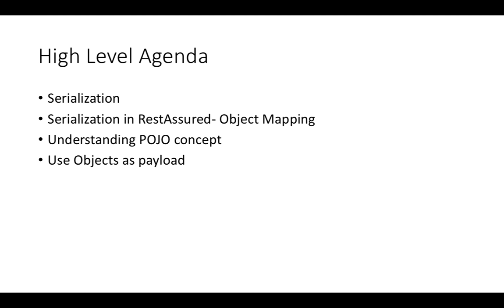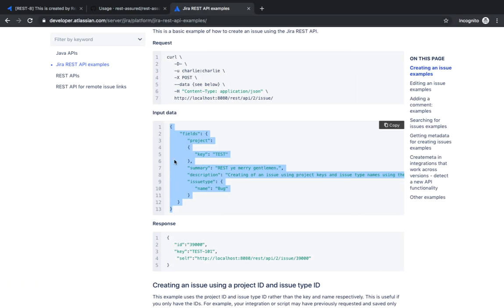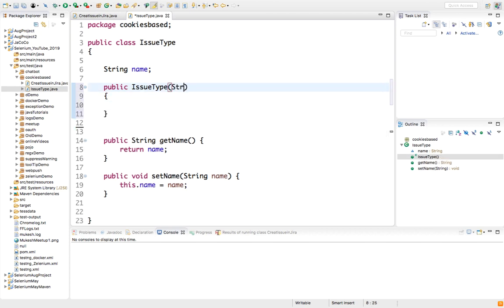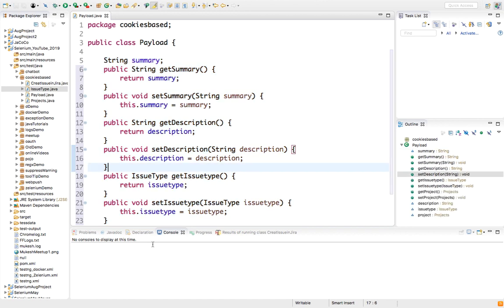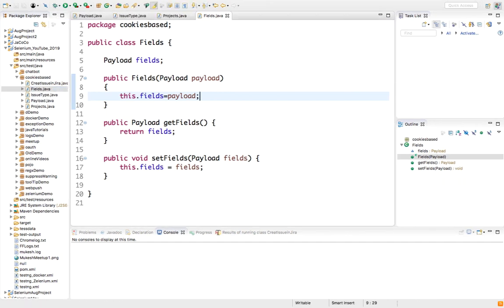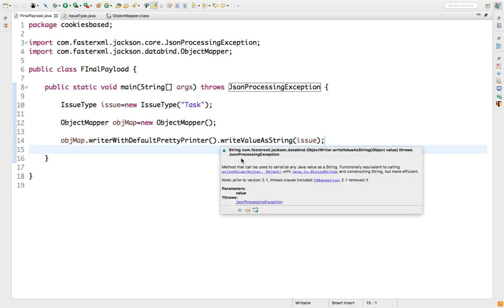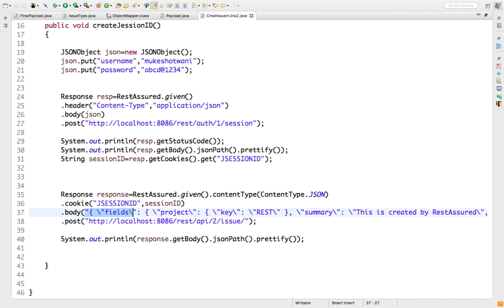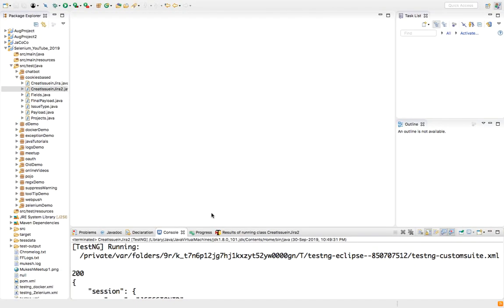How To Send Complex Payload As Object - POJO Serialization in Rest Assured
Learn how to send complex JSON payloads in API testing using POJO serialization with Rest Assured. This video explains how to structure your Java classes for effective request payload creation and streamline your automation efforts for REST APIs.